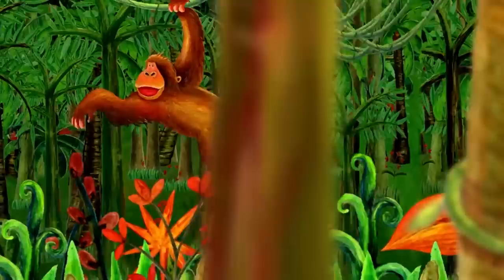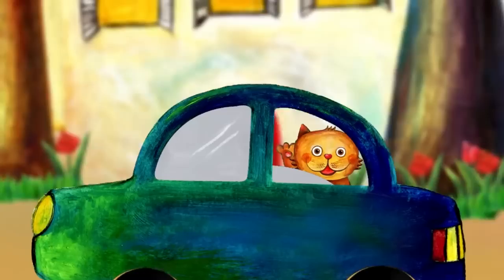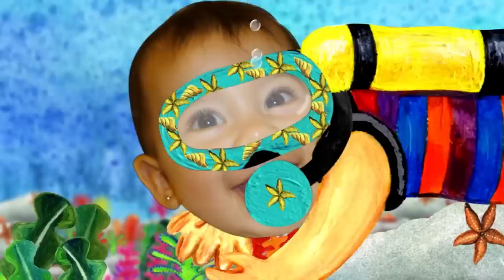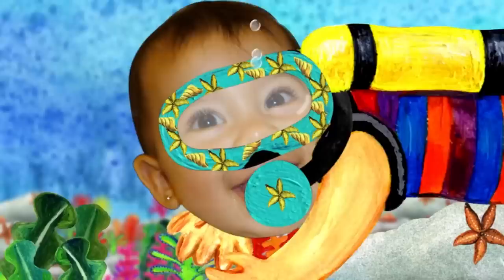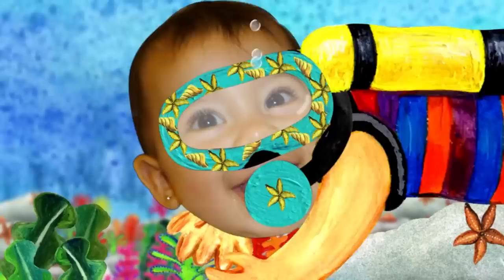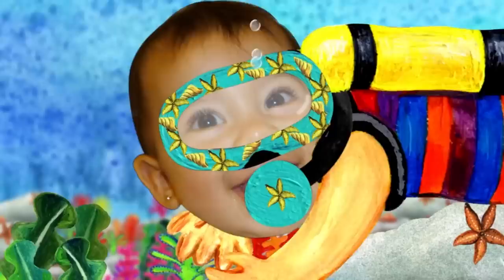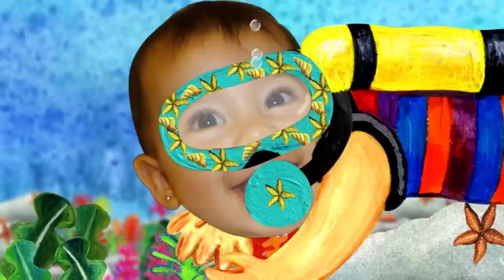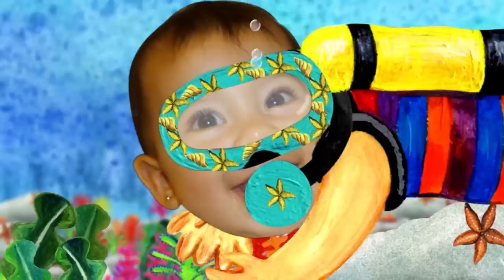Finger Family Farm Animal | Animal Stories for Toddlers - ABC Kid TV | Nursery Rhymes & Kids Songs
Welcome to ABC Kid TV - Animals Stories for Toddlers!  is where babies, toddlers & kids come together to learn lessons and nursery rhymes from jungle and farm animals as well as everyday household pets. Single along to all of your favorite nursery rhymes and join characters like Old Macdonald, Humpty Dumpty, Frère Jacques and many more on their story time adventures. Want to give your little scholar a head start on their pre-k & kindergarten journey? ABC Kids is the place for them. Have Fun!

About Moonbug Entertainment:

Moonbug is a global entertainment company that creates and distributes inspiring and engaging stories to expand kids’ worlds and minds. Founded in 2018, with offices in London and Los Angeles, Moonbug creates, produces and publishes thousands of minutes of video and audio content every month with the goal of teaching compassion, empathy and resilience to kids around the world.